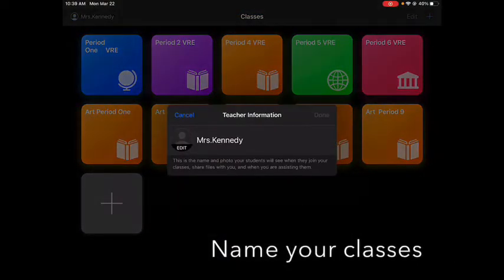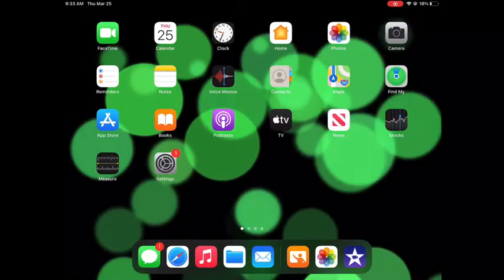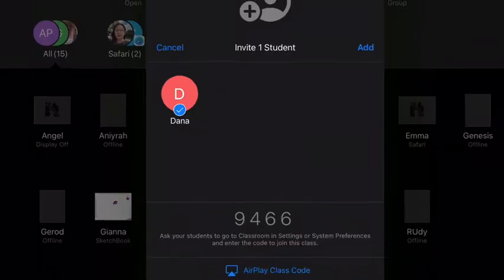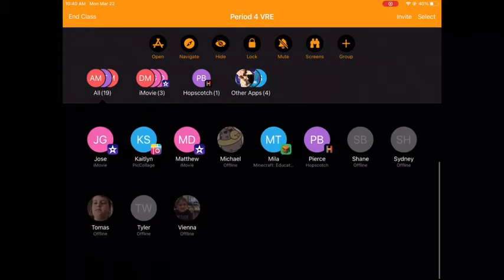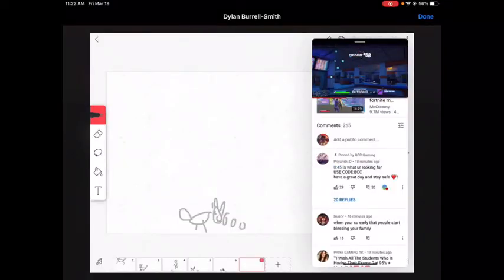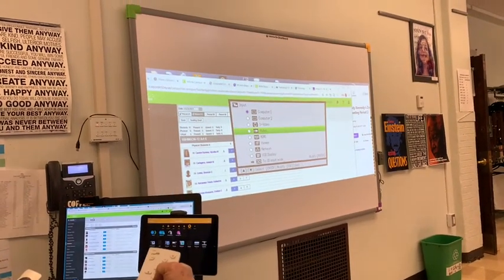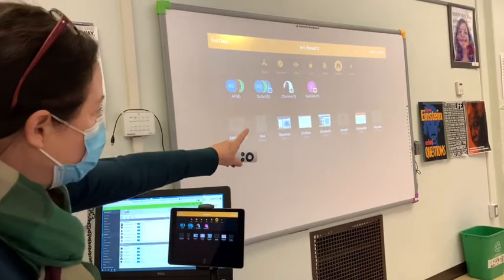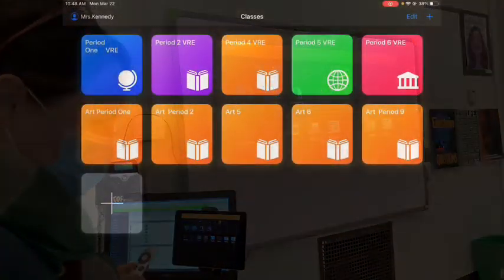Apple classroom tutorial